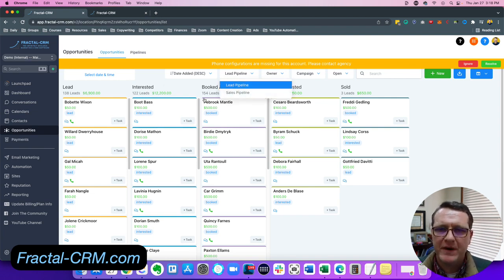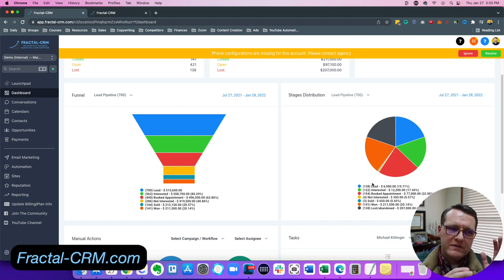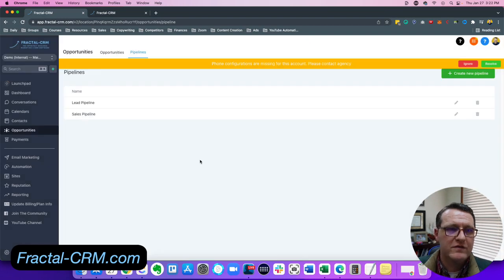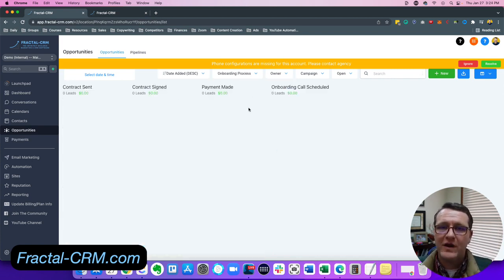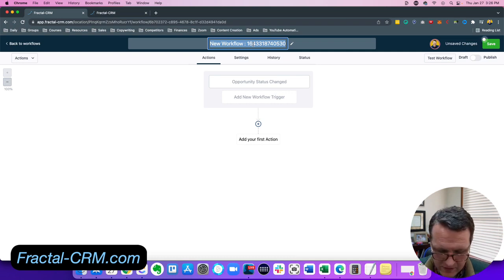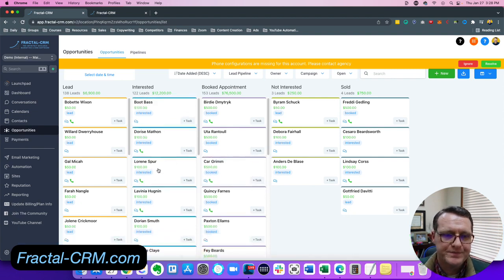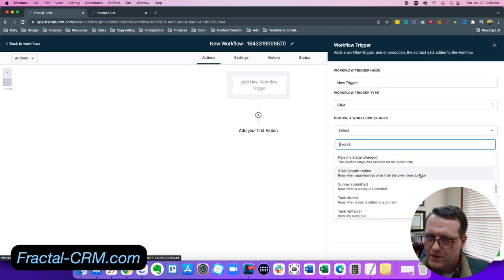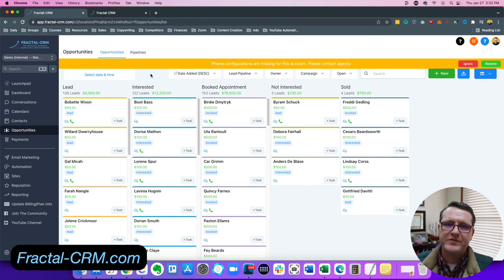How To Add & Update Your Pipeline Opportunities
The money is in the Pipeline... this video shows you how easy it is to create and manage the Opportunities in your pipeline.

Stay organized, easily follow-up with leads and convert a higher number into clients - it's all done through Opportunities in the Fractal CRM platform.

Join the platform at Fractal-CRM.com

❌  Kajabi

Benefits include...
✅  Unlimited Contacts
✅  Unlimited Users
✅  Unlimited Calendar/Events

*** Fractal-CRM is now Fulcrum Pro CRM

Michael